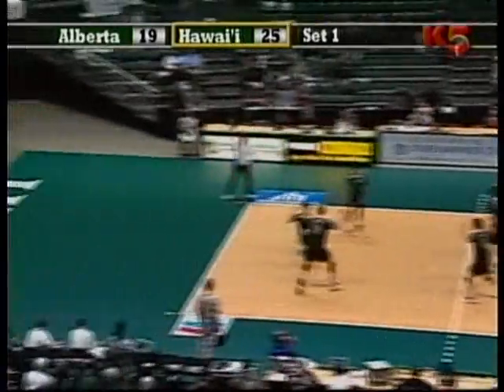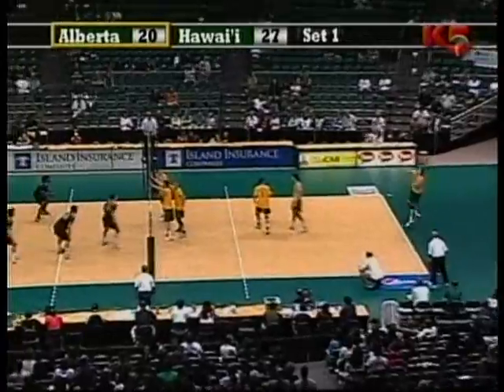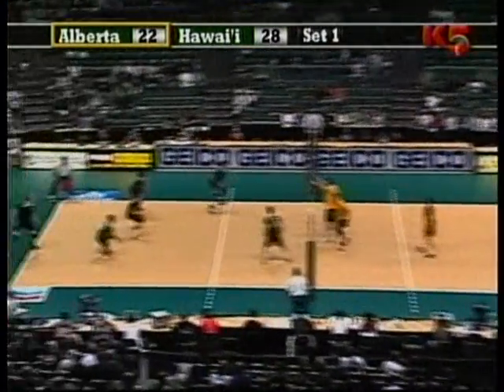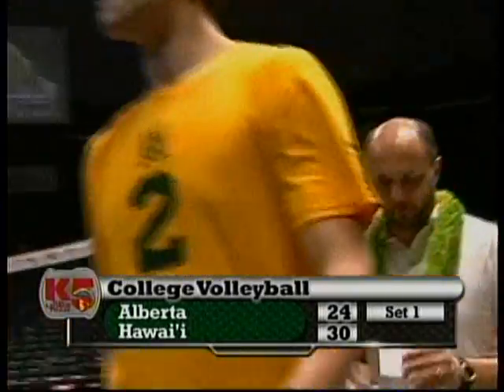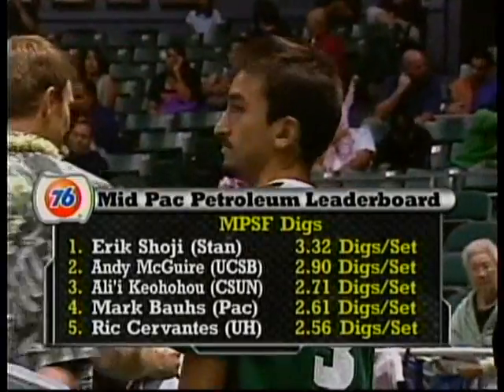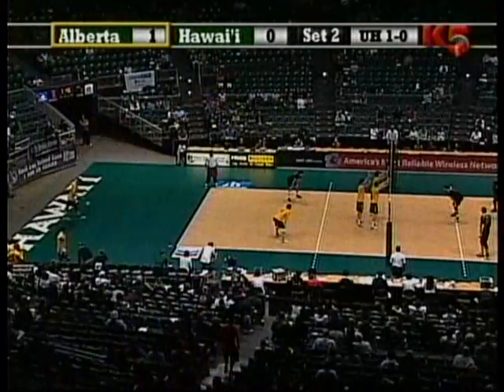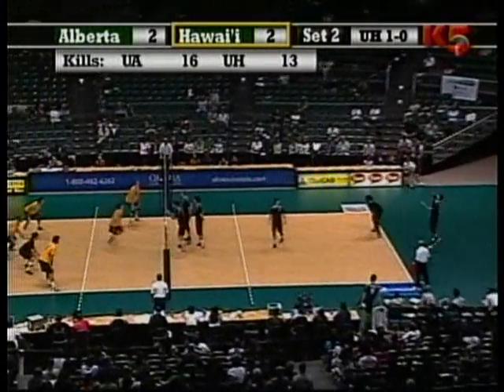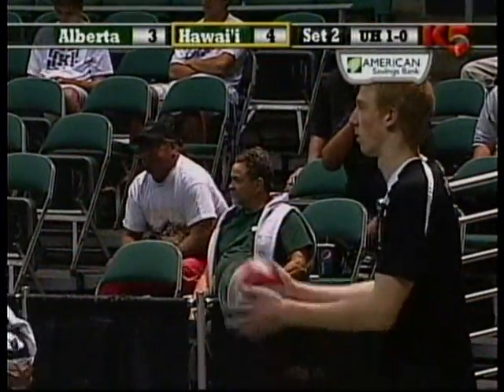Hawaii Warrior Volleyball 2010 - Warriors Vs Alberta ( part 3 of 9)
Exhibition Match: Hawaii Warriors Vs Alberta Golden Bears